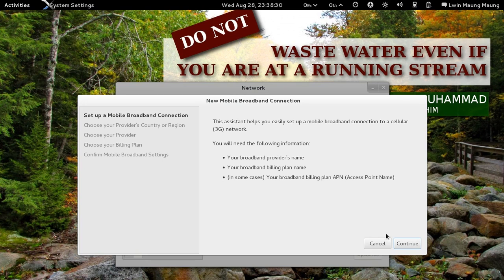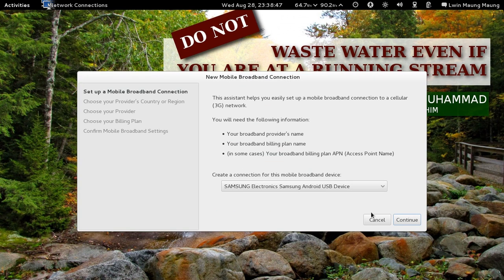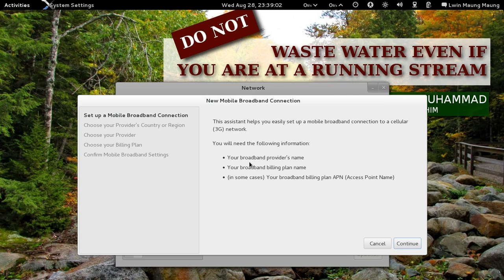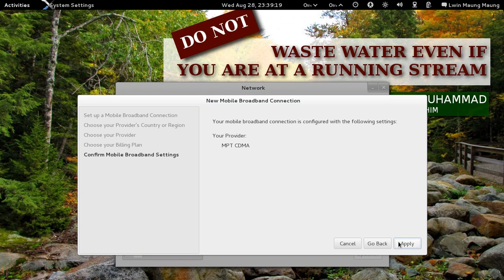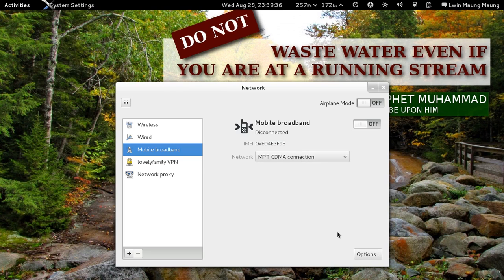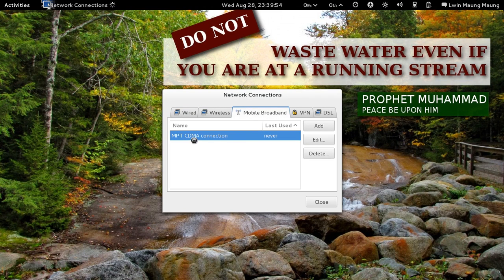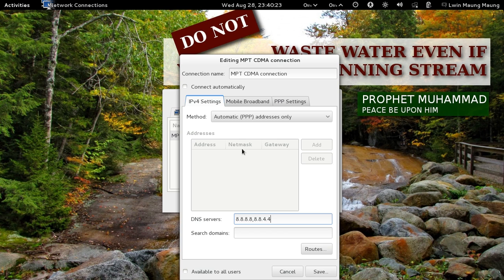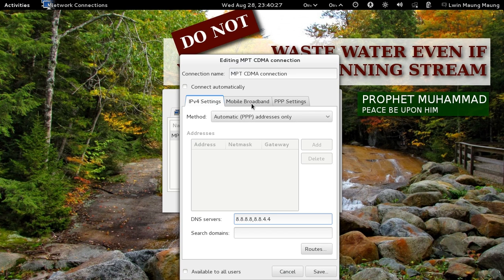How to add dialup connection (CDMA) (OpenSUSE) Burmese Version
OpenSUSE မွာ CDMA 800 MHz အင္တာနက္ ခ်ိတ္ဆက္ျခင္းျဖစ္ပါတယ္။